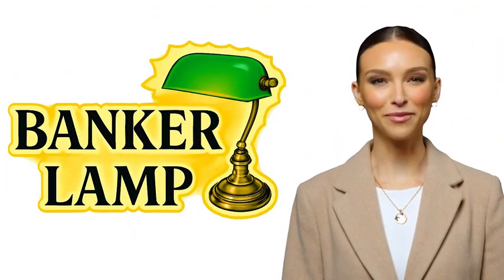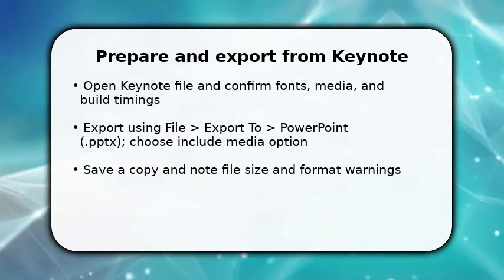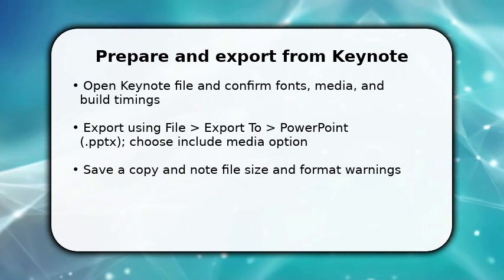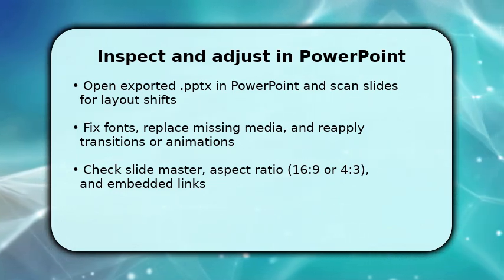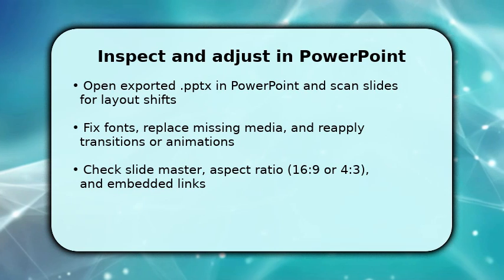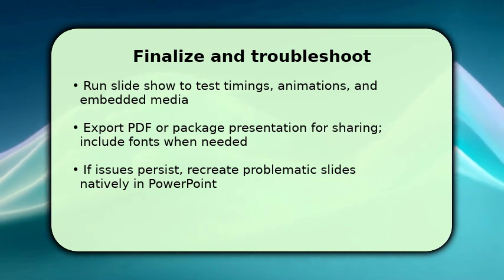How to Transfer Keynote to Powerpoint - Full Guide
Discover the step-bythy process of converting Keynote presentations into PowerPoint slides with our comprehensive guide. Learn tips and tricks to ensure a smooth transition, maintaining design integrity along the way.